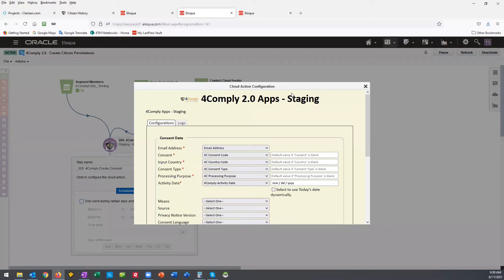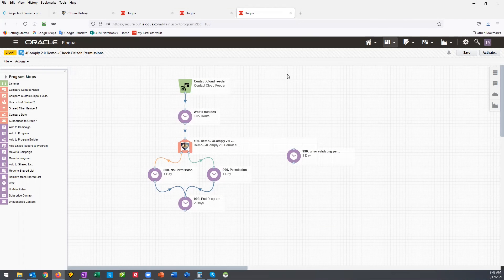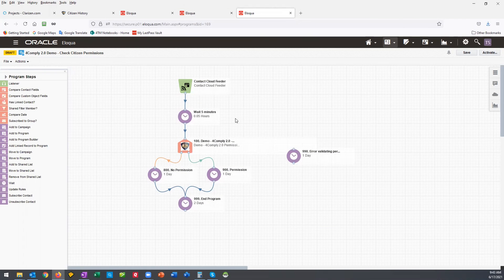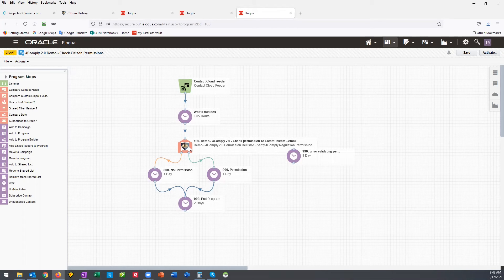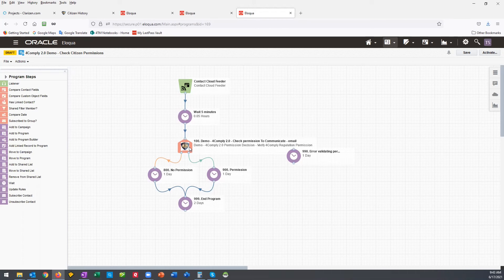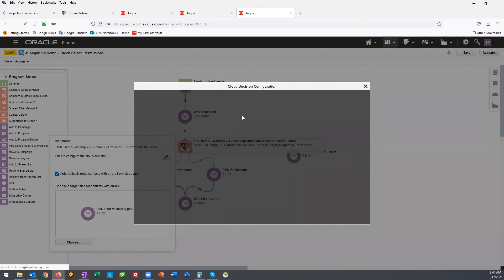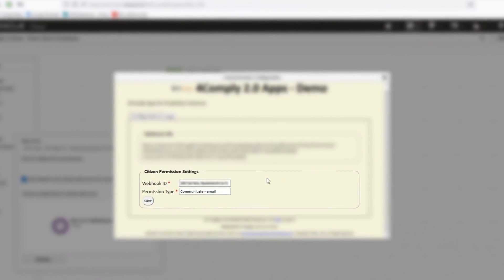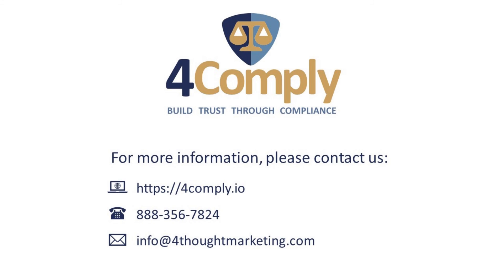Integrate 4Comply with Oracle Eloqua using Cloud Apps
The Oracle Eloqua Clouds Apps for 4Comply enables you to quickly configure your Eloqua system to collect consent and check permissions in real-time before sending emails, all on the Eloqua Campaign Canvas.